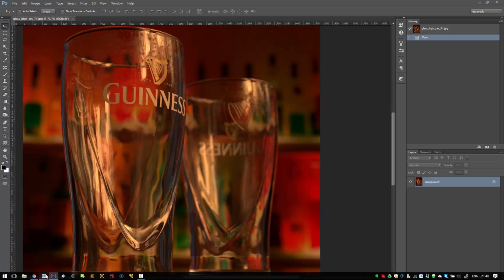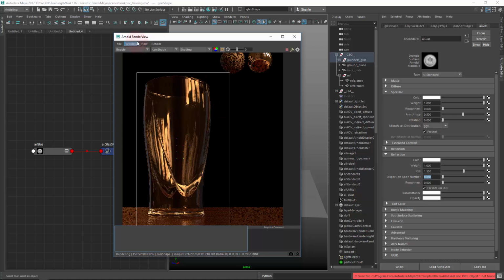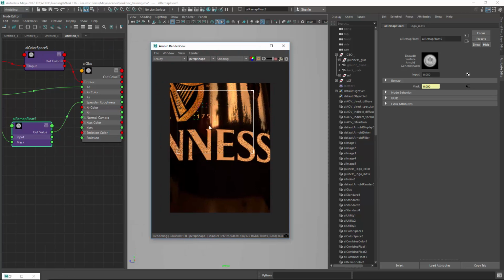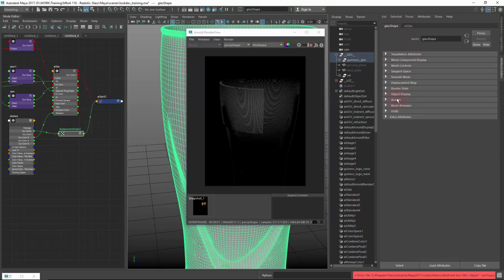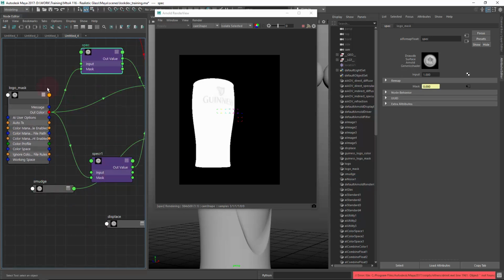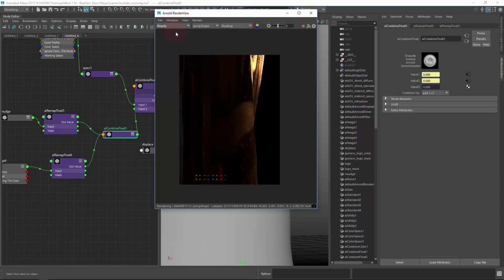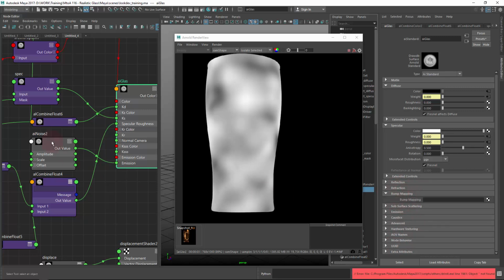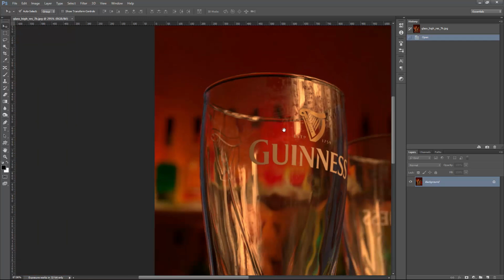MtoA 116 | Mastering Glass | using Arnold with Maya 2017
In this video I will talk about creating a realistic glass shader in Autodesk Maya 2017 and the new integrated MtoA plugin.
It will be a detailed tutorial with realistic workflows on how to create wear on the glass using breakup maps and bump maps